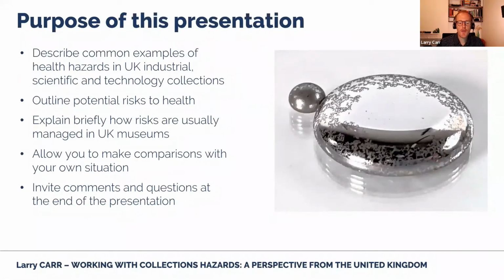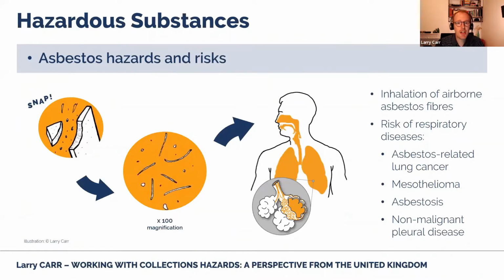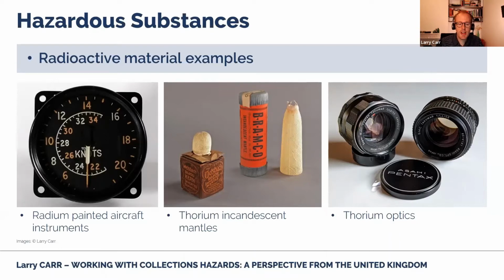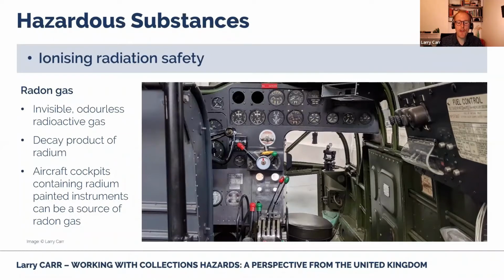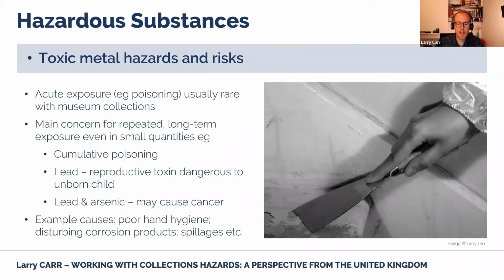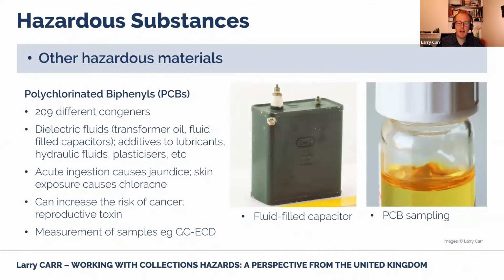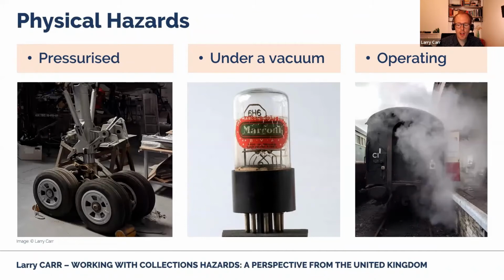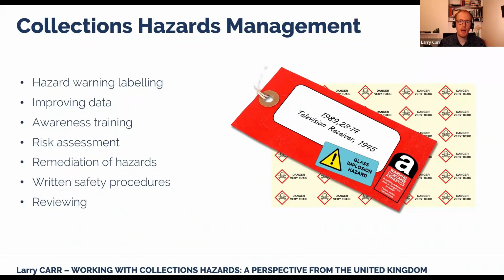Working with Collections Hazards: A perspective from the United Kingdom - Larry Carr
Conferència inaugural "Working with Collections Hazards: A perspective from the United Kingdom" a càrrec de Larry Carr (ponència en anglès). III Jornada tècnica "La restauració i conservació de patrimoni industrial, científic i tècnic", organitzada pel Museu Nacional de la Ciència i la Tècnica de Catalunya (MNACTEC)